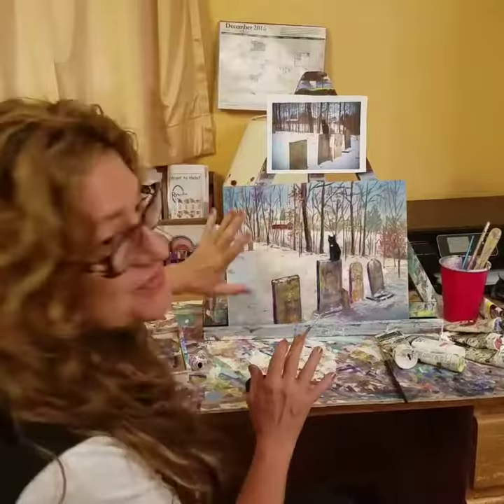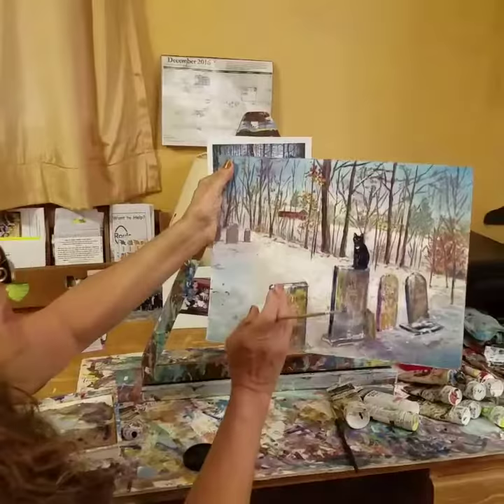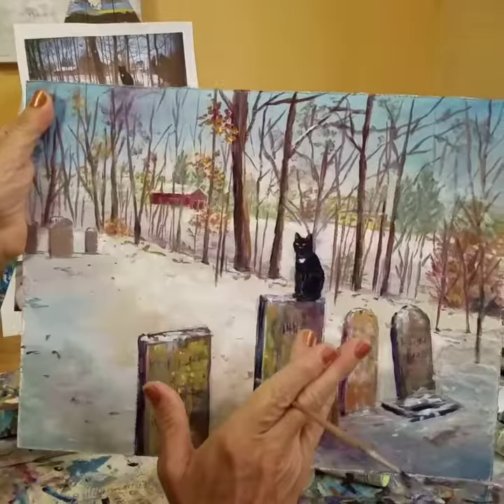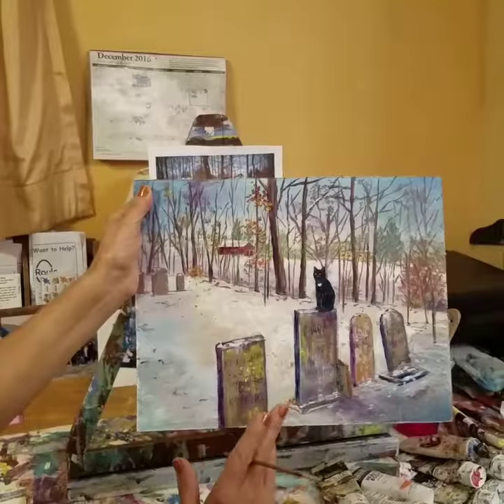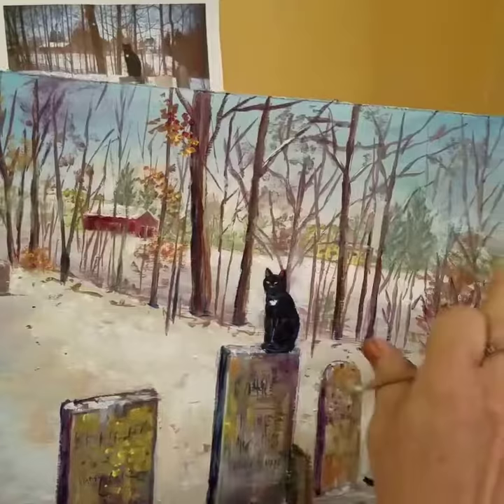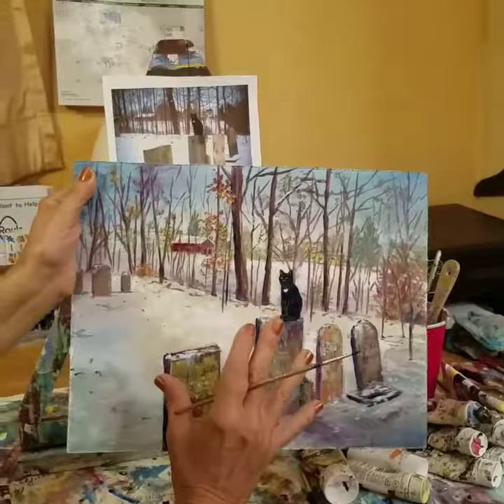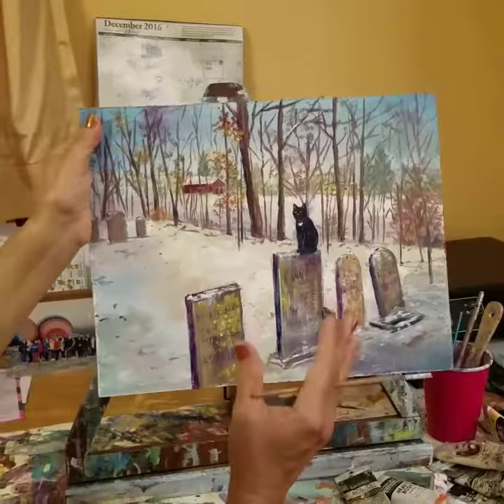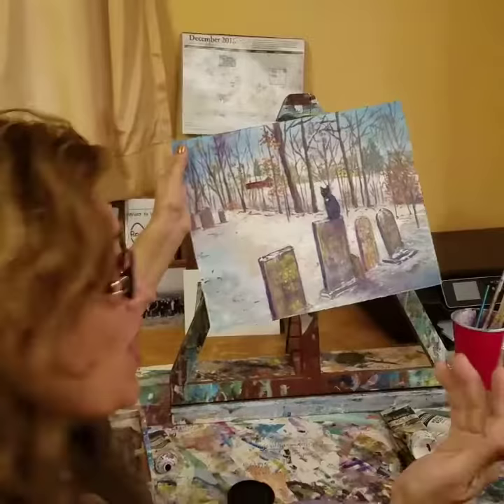Snow Scenes painting tips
Summary of my painting "Cat & Snow" With artistic tips for color & composition